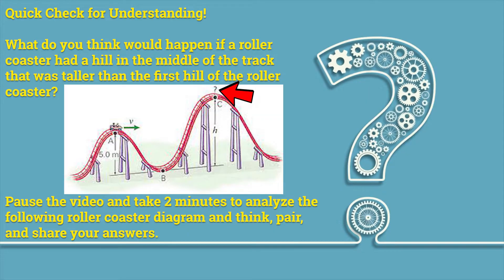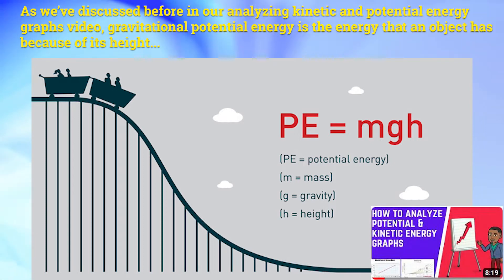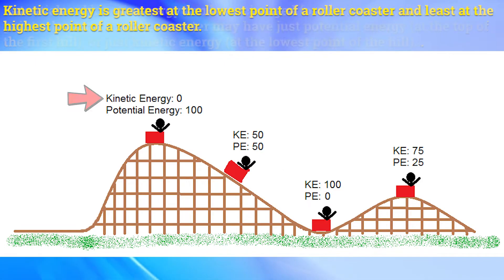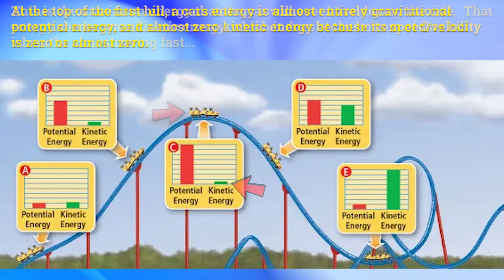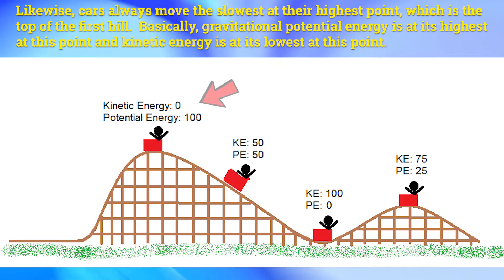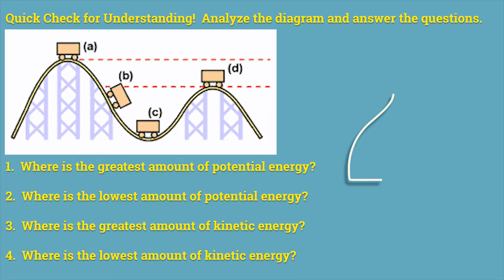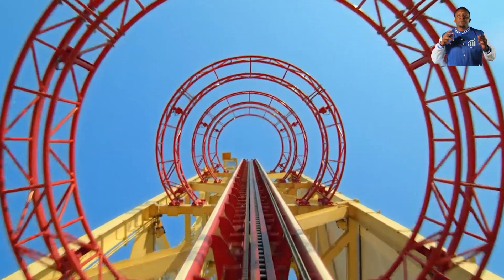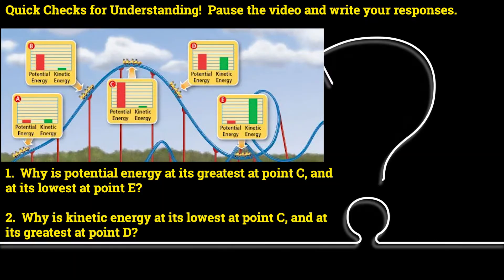What is the Relationship between Roller Coasters, Gravity, Potential & Kinetic Energy???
In this video we explain the relationship between roller coasters, gravity, potential, and kinetic energy.  We also include several checks for understanding to ensure you have learned the concepts throughout the video.  A topic quiz is included in the description box below.  We hope you enjoy, peace and have a positive, productive day!!!